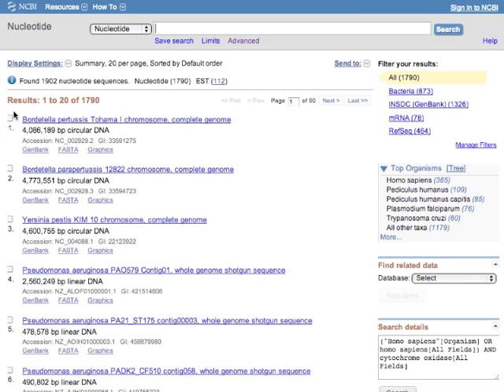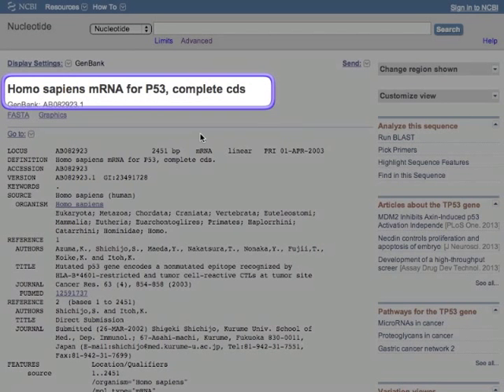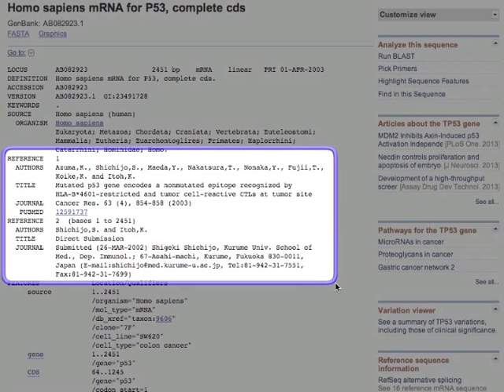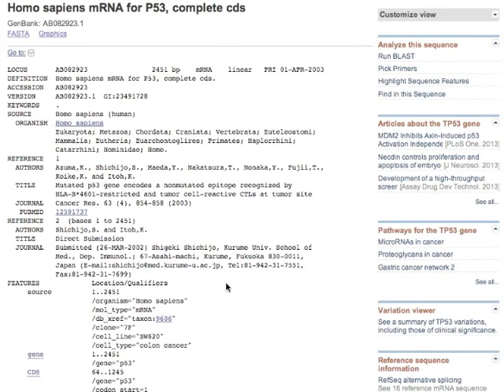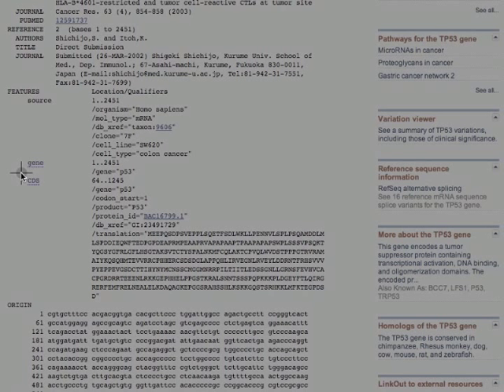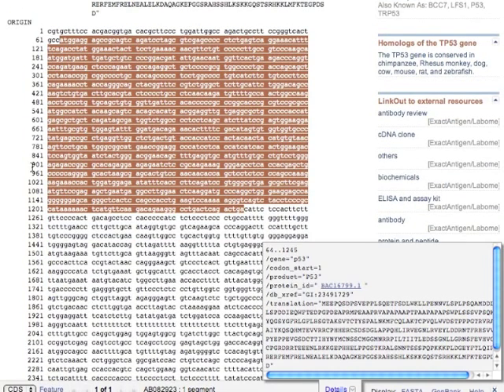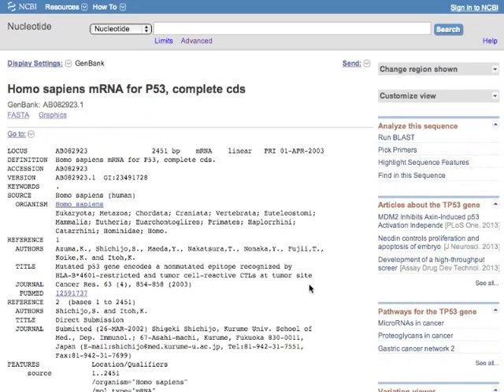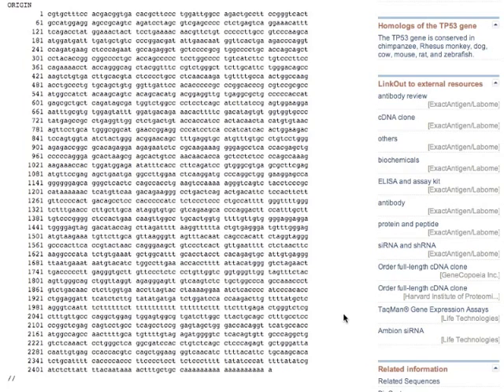How to use GenBank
MHS -- 4/19/2012